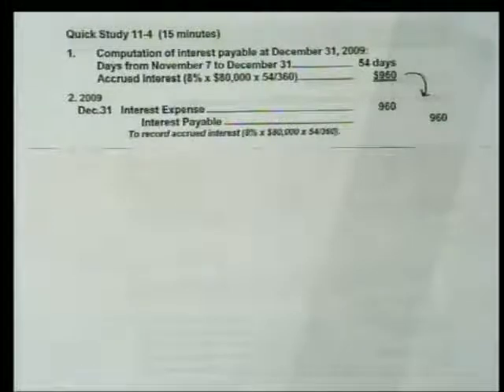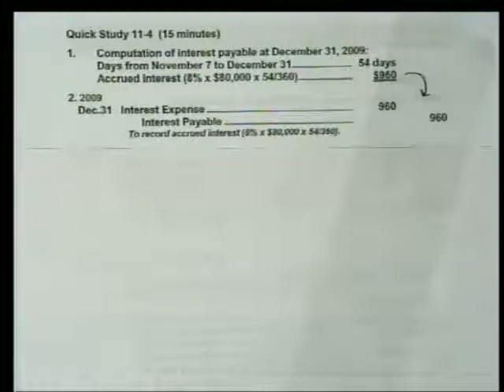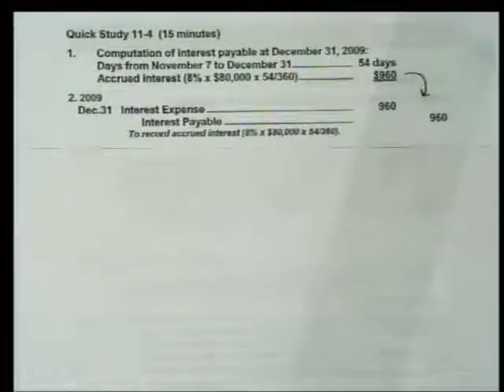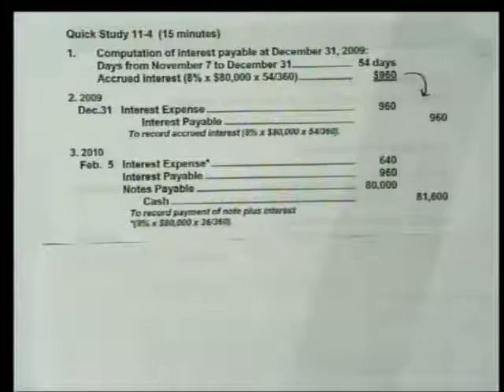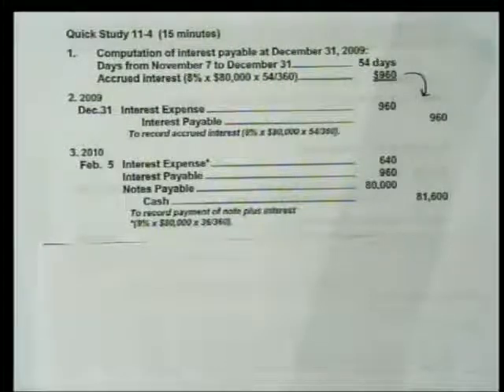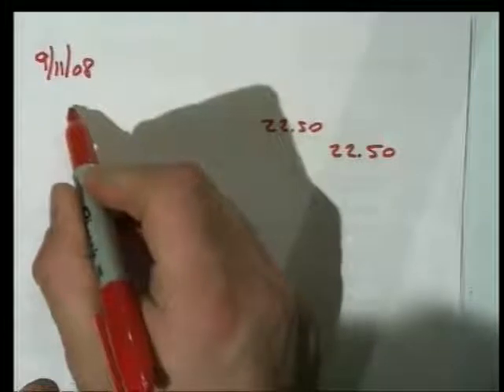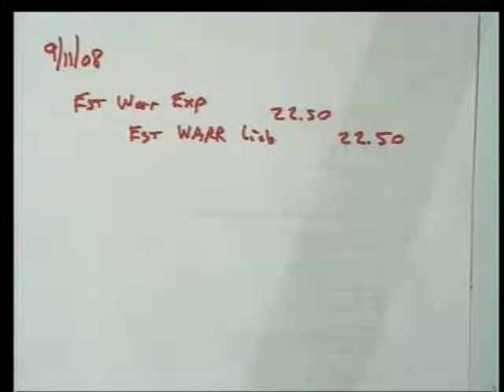Accounting 1: Lesson 39